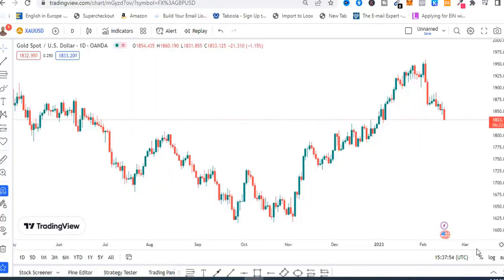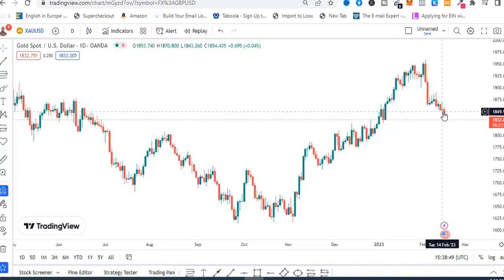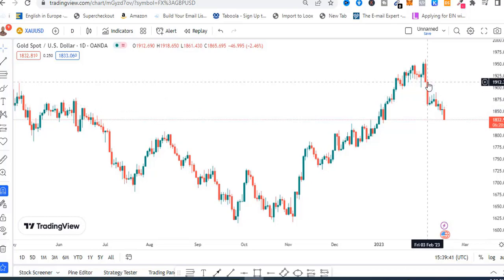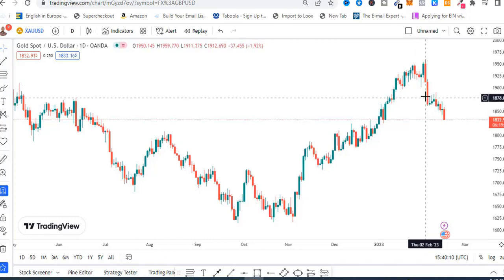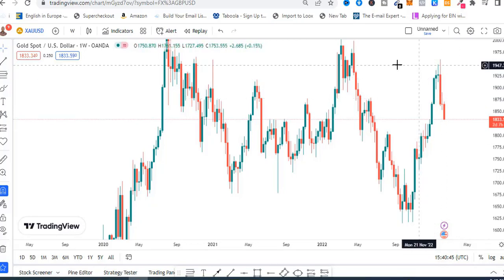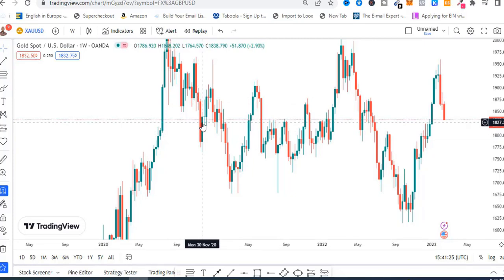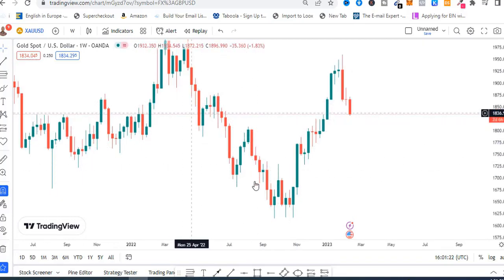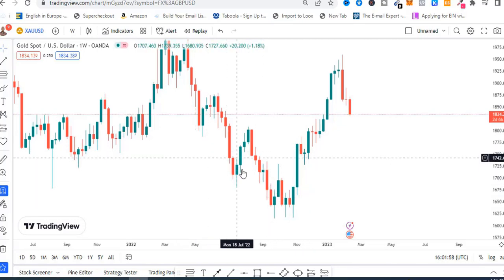How to Win the Forex Market with Multiple Timeframe Trading Strategy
In this video, you will learn the Multiple Timeframe Trading Strategy, analyzing your market from the Monthly Timeframe down to the 4hour Timeframe and then executing your trades by looking for buying or Selling opportunities that is consistent with the overall direction and trend of the market.